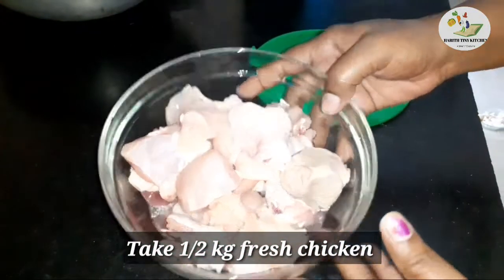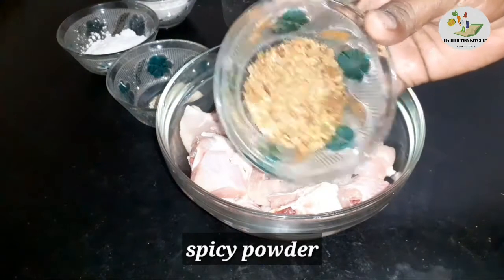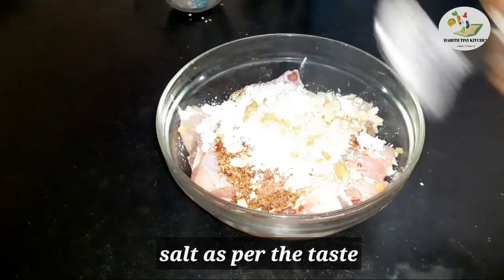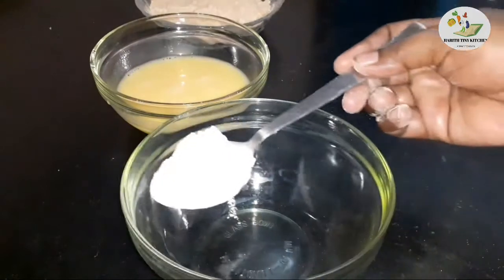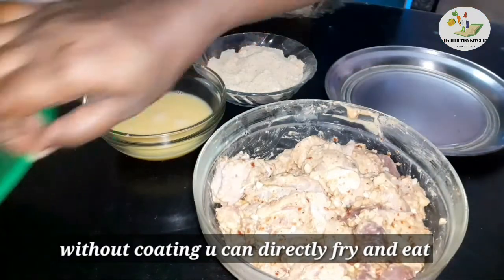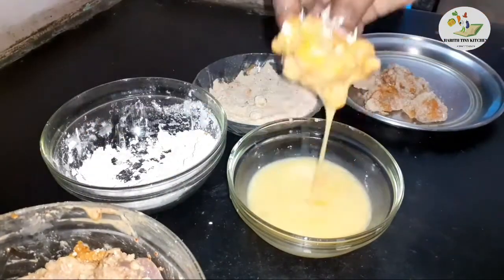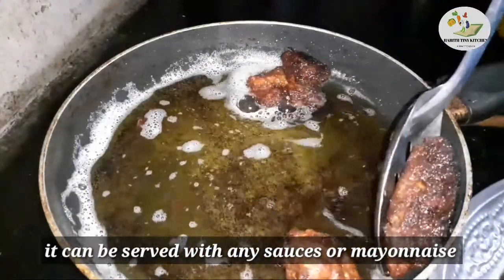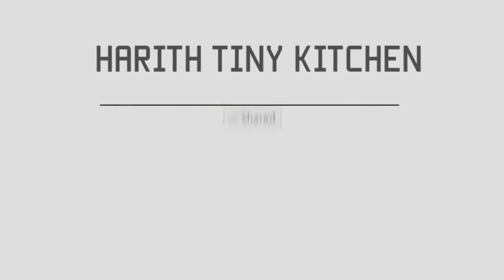simple garlic fried chicken recipe in tamil | Crispy chicken recipe